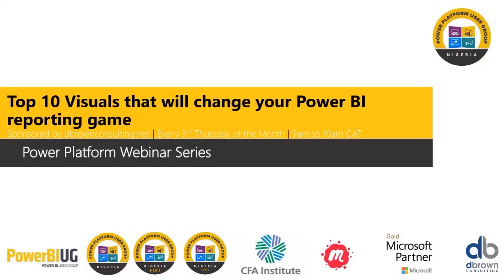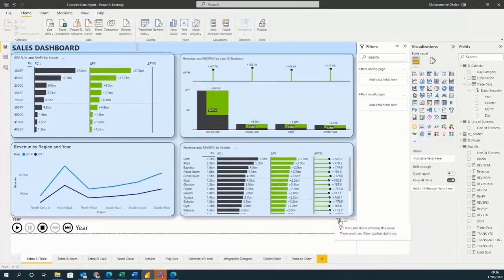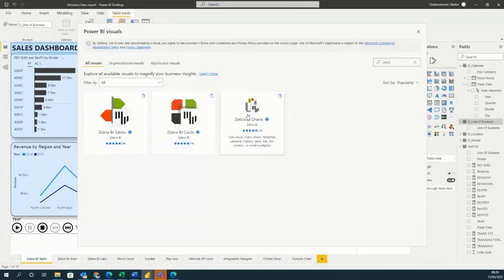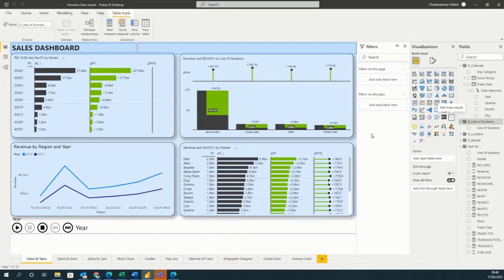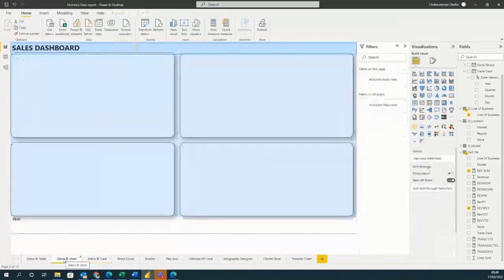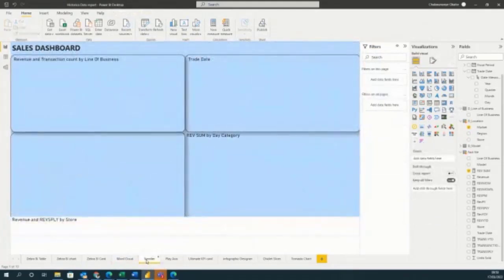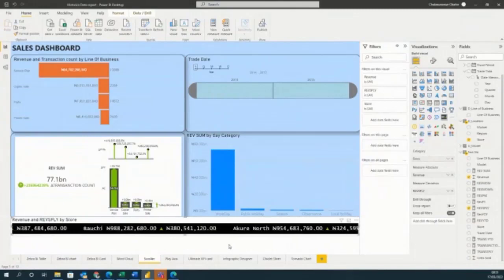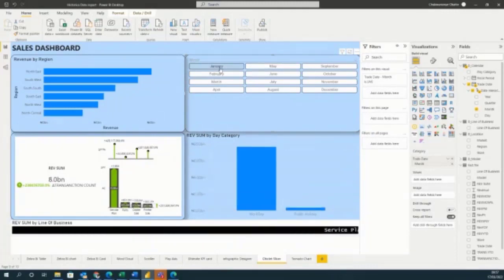Top 10 Custom Visuals that will Change your Power Bi Reporting Game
introduction to Visualization 00:10
Overview of Custom Visuals 2:19
Differences between custom Visual and standard visual 4:31
Zebra Bi table Visuals 5:06
10 custom Visuals 8:48
Zebra Card Visual 14:11
Word cloud Visuals 16:39
Scroll Visuals in Power Bi 18:01
Play Axis Visuals in Power BI 19:03
Ultimate KPI Card  Visuals 20:26
Infographics Visuals 21:49
Triplet slicer Visual 24:11
Tornado Chat Visuals 25:07